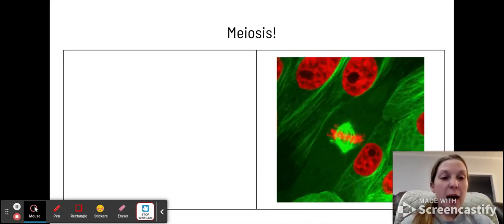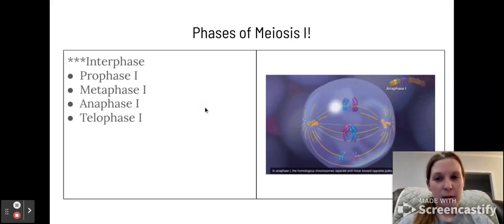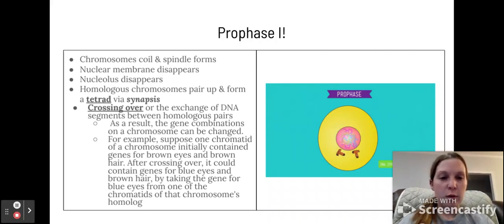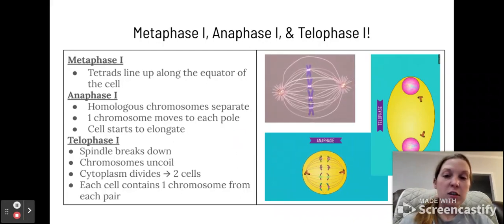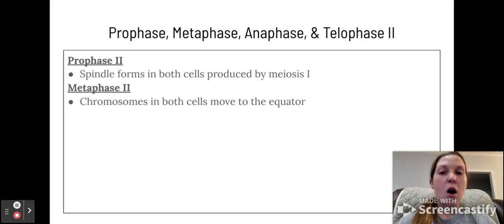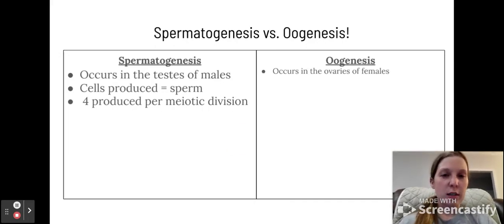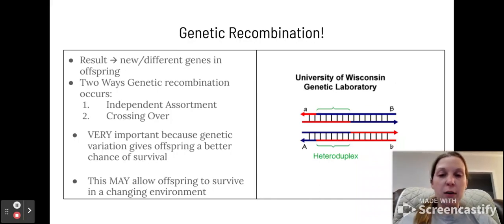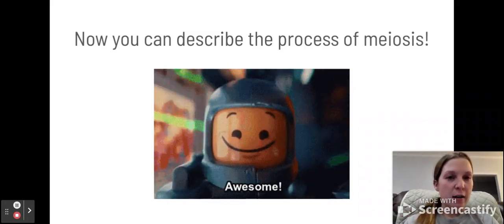5.3 Meiosis - Bio